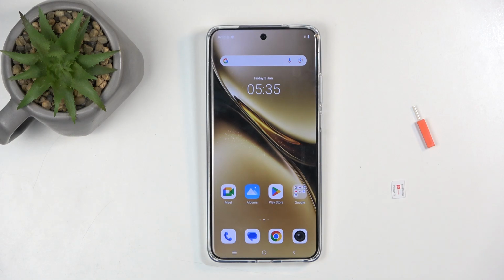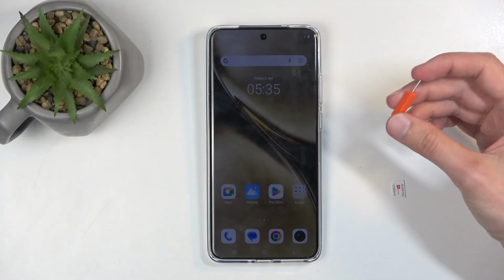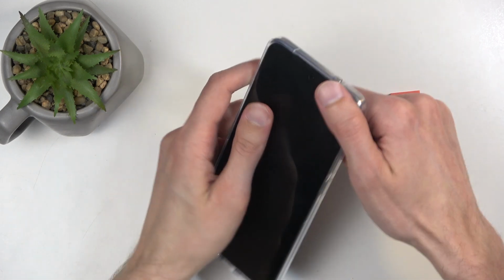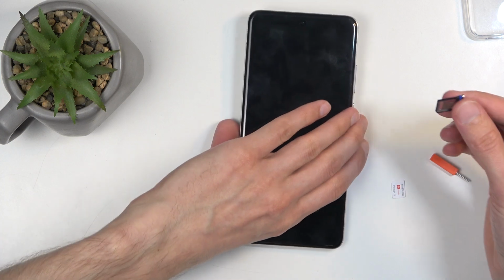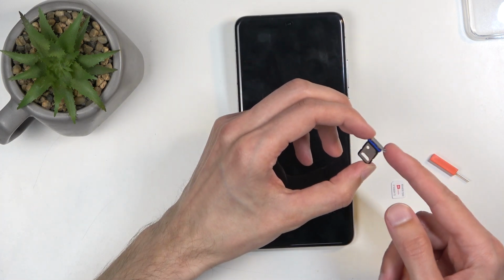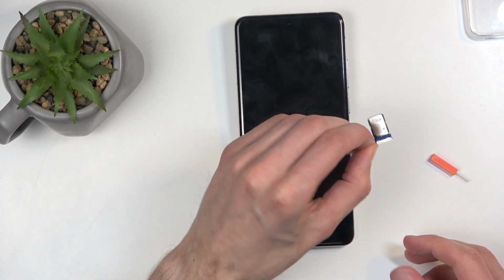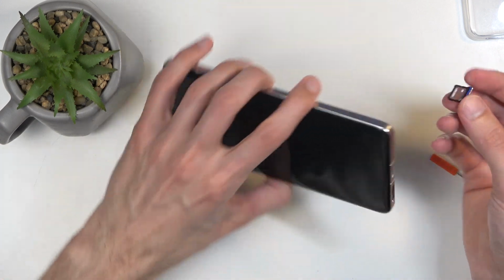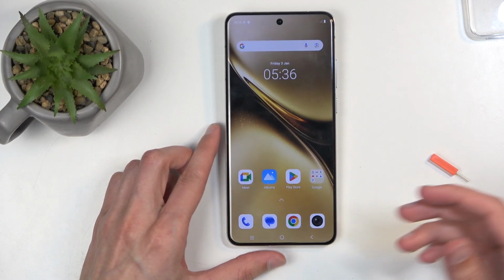How to Insert SIM and SD Card into VIVO X200 Pro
Need to insert your SIM and SD card? Learn how to easily insert both into your VIVO X200 Pro with this step-by-step guide. Whether you're setting up your phone or expanding storage, this video will walk you through the process. Watch now and get your phone ready in no time.

How to set up SIM and SD card in VIVO X200 Pro?
How to place SIM and SD card in VIVO X200 Pro?
How to install SIM and SD card on VIVO X200 Pro?